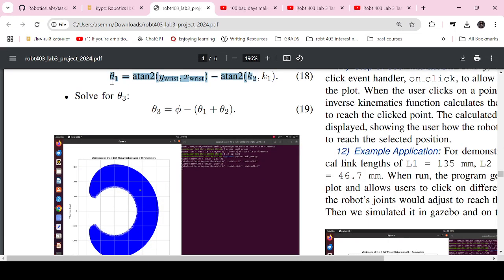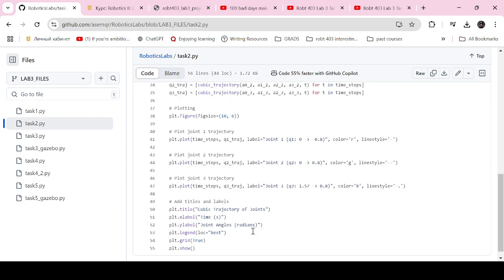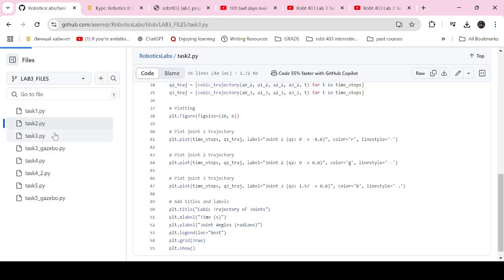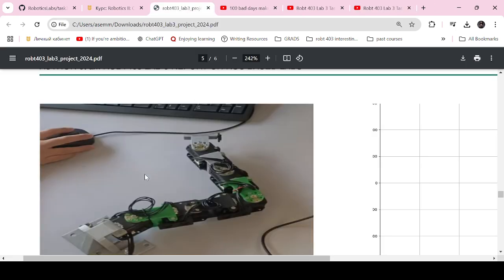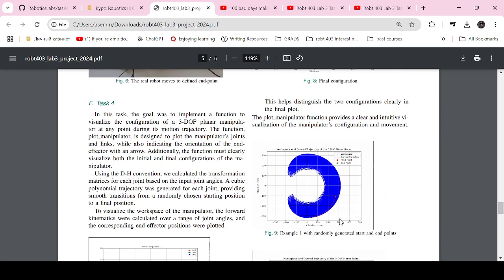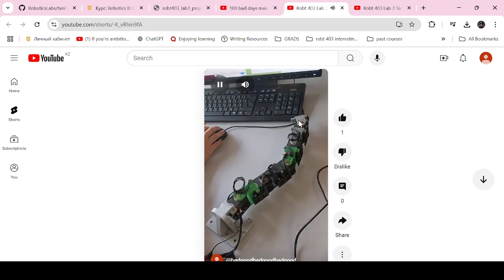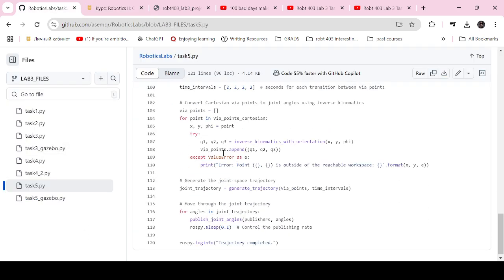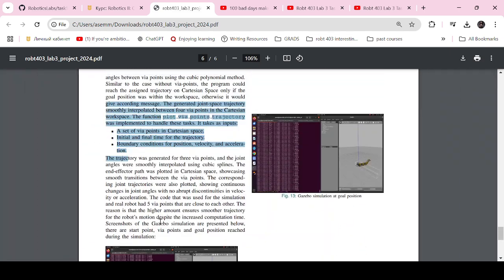Explanation of lab 3, part 2